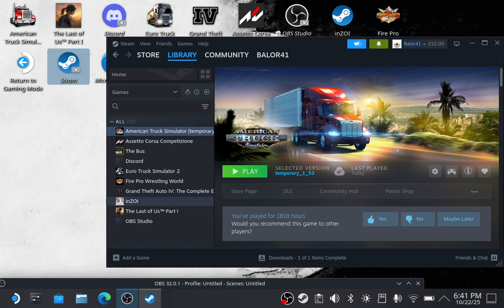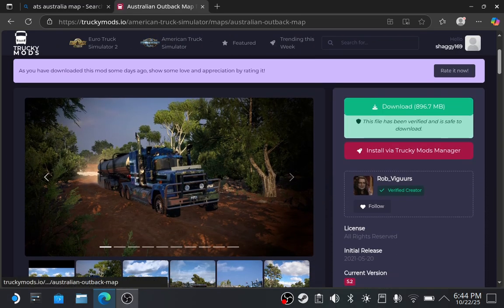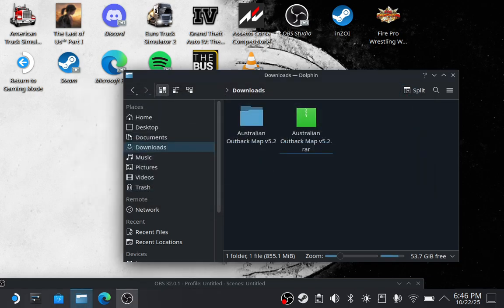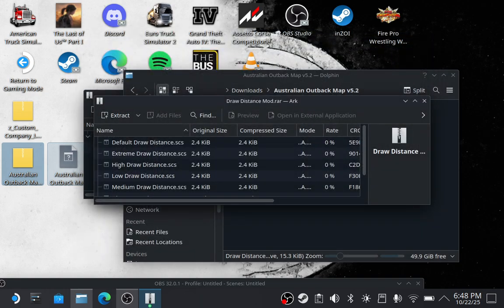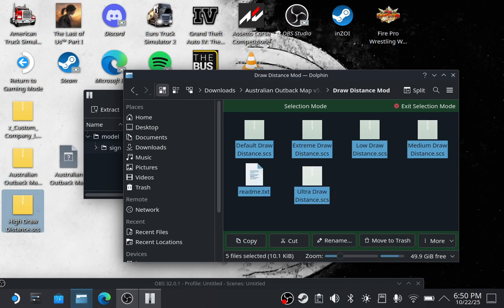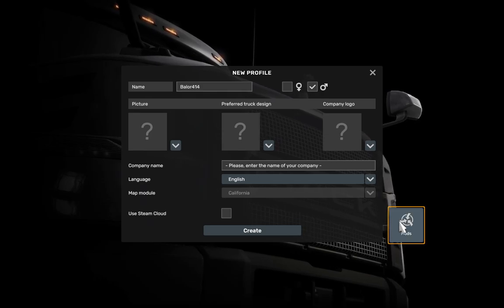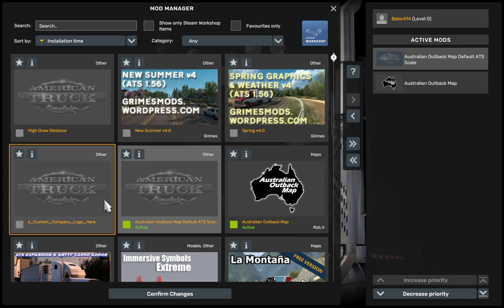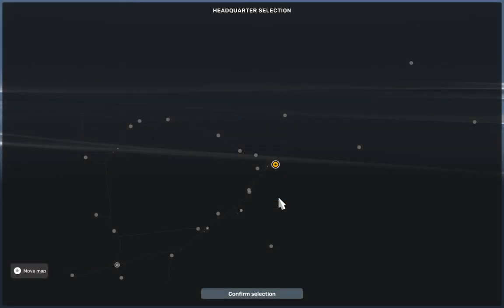Australian Outback Map Mod complete setup guide